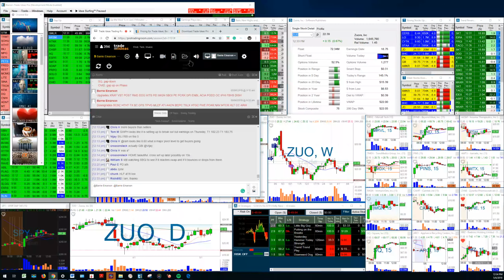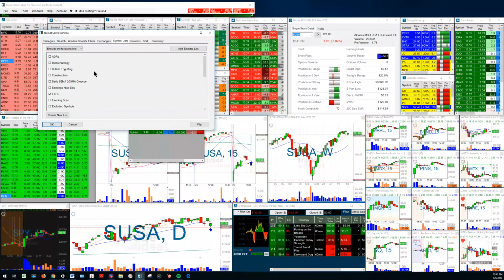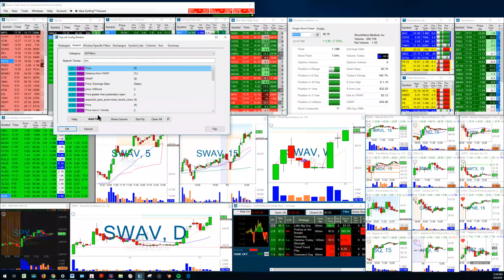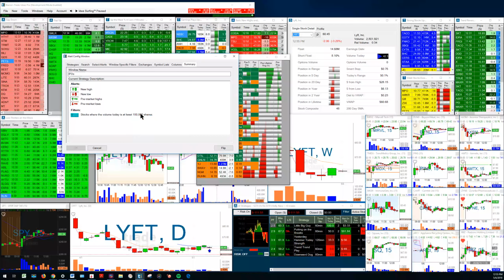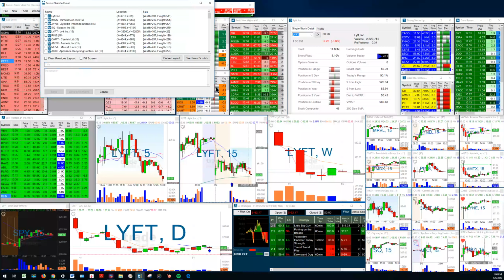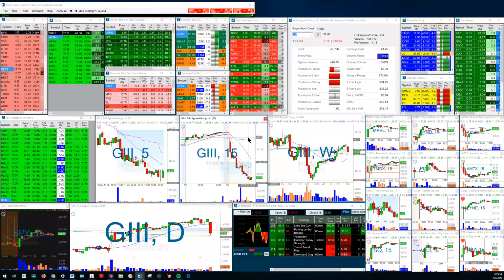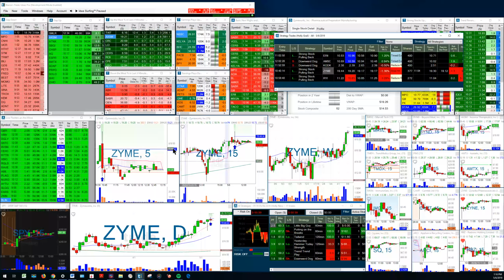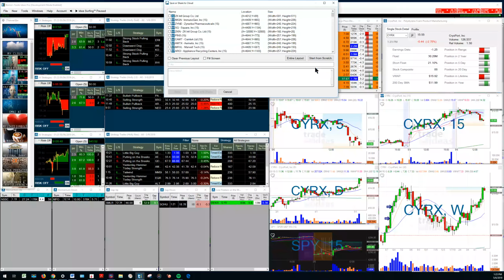Trade Ideas Trading Room